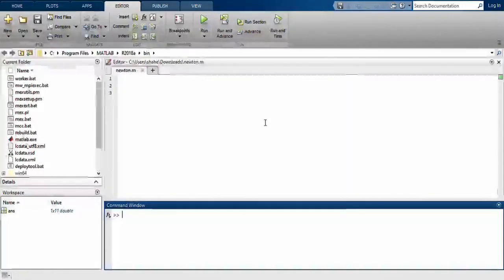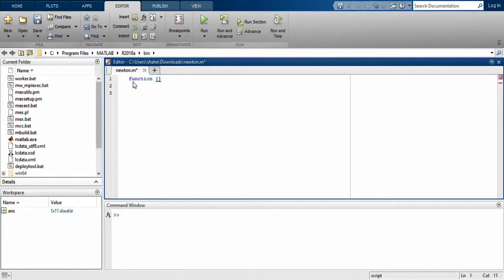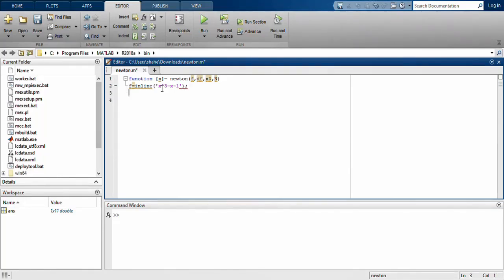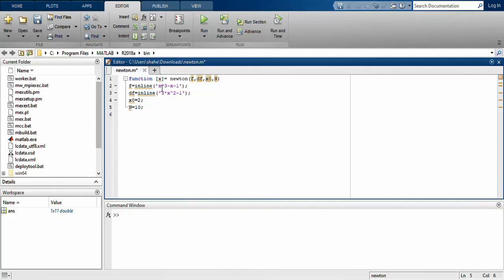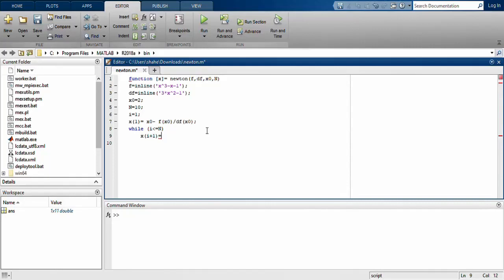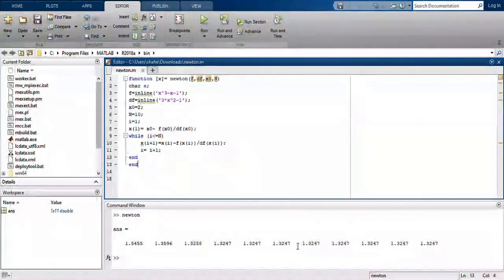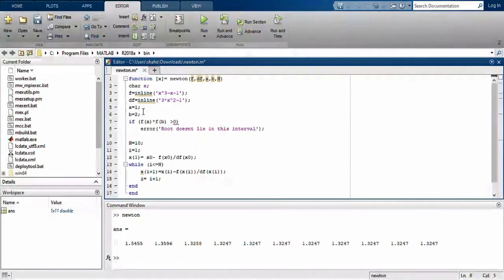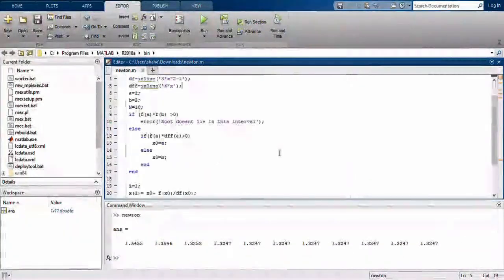Newton Raphson | MATLAB Code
Learn how to create MATLAB code of Newton Raphson method.